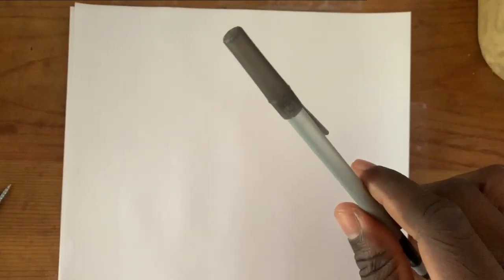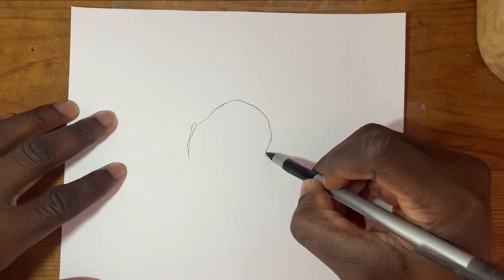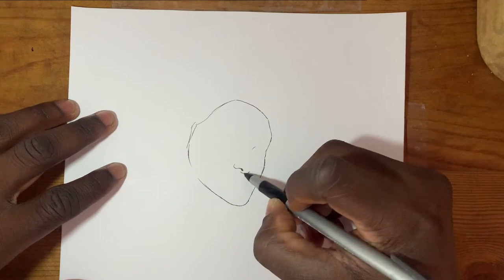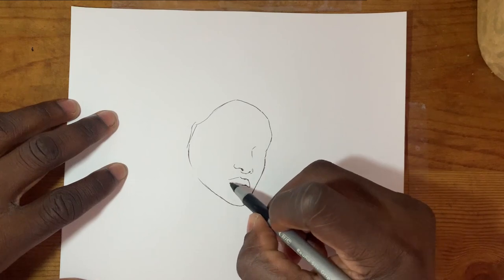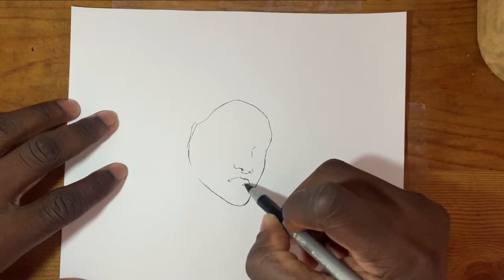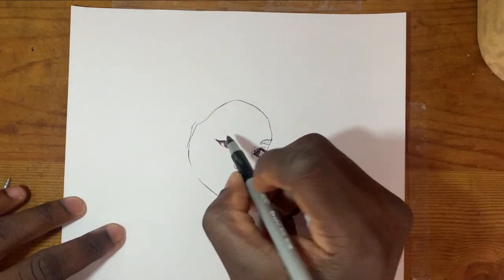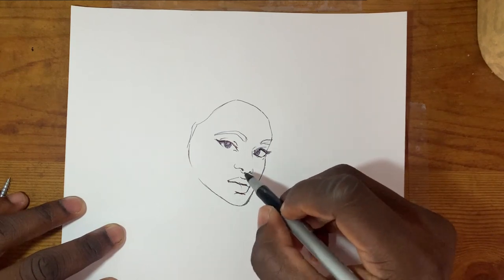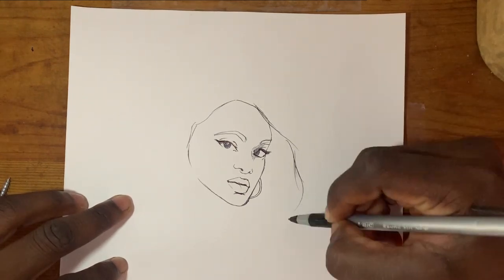HOW TO DRAW CONFIDENTLY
What goodie everyone, I'm back again with another tip video I hope you find this video helpful and encouraging😀. Never give up on your passion and stay safe😷!

Music 1- Cloudchord x G Mills - Sunlit
Music 2- leavv - Candle